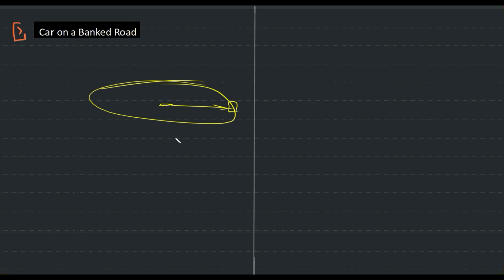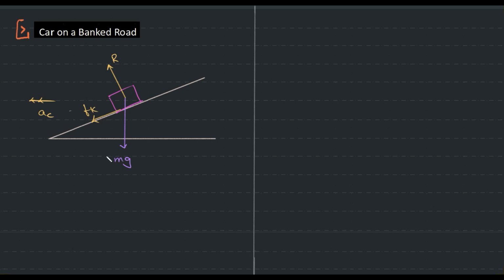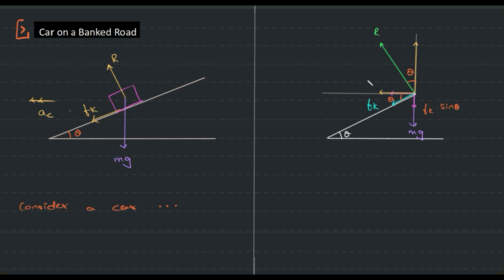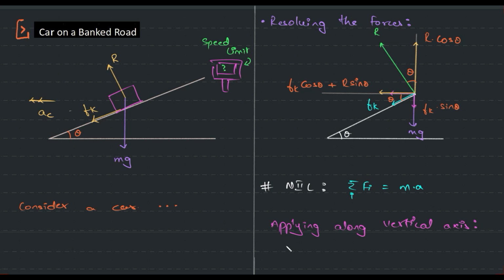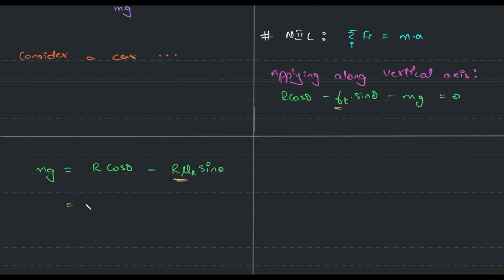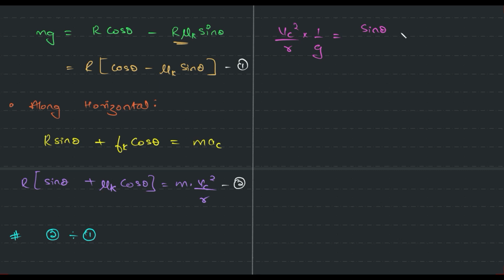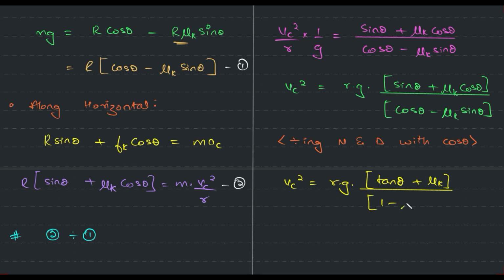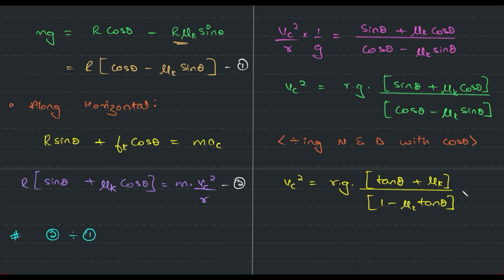07 F3 B1 Car Banked Road